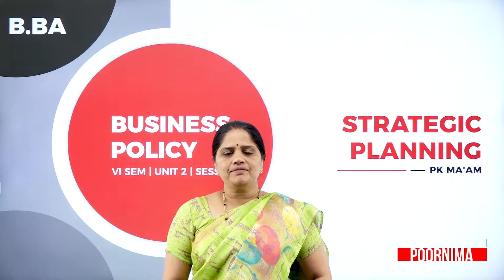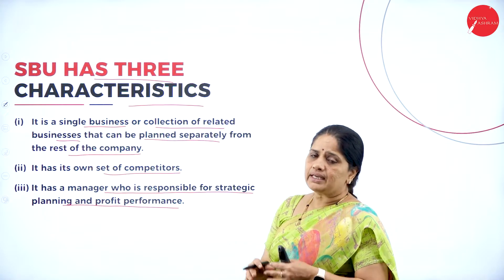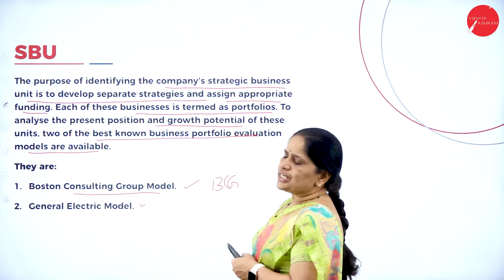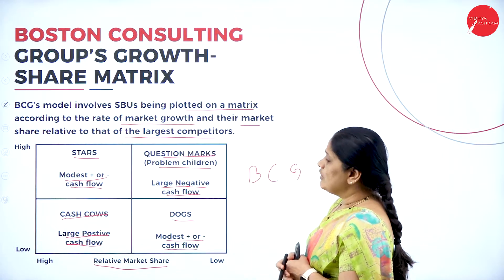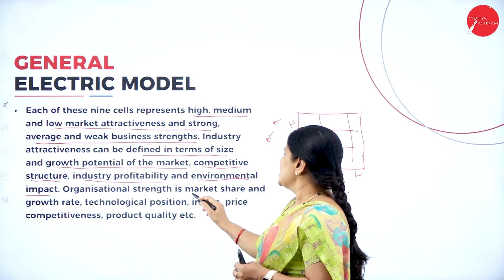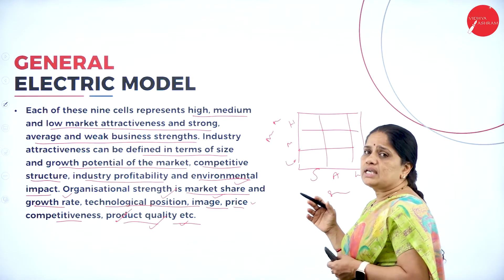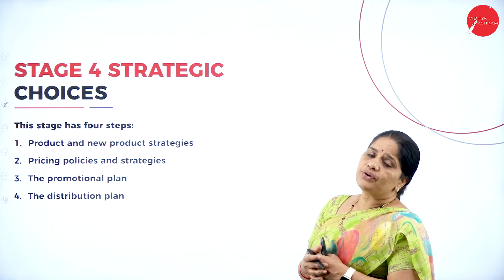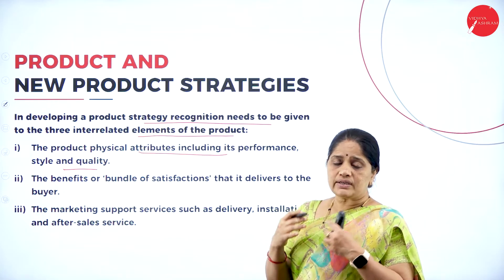DAY 10 | BUSINESS POLICY | VI SEM | B.B.A | STRATEGIC PLANNING | L4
Course : B.B.A
Semester : VI SEM
Subject :  BUSINESS POLICY
Chapter Name : STRATEGIC PLANNING
Lecture : 4